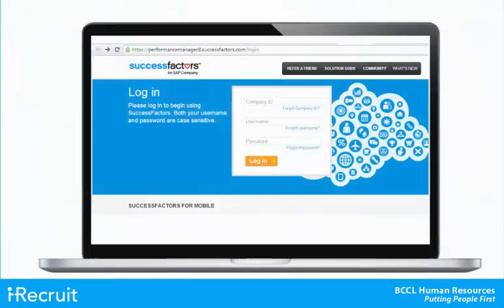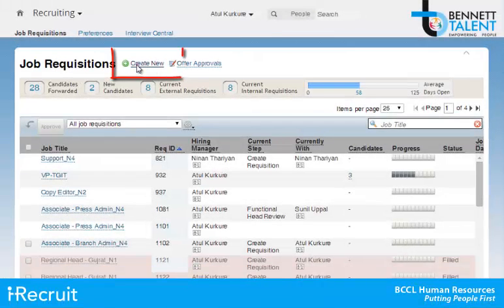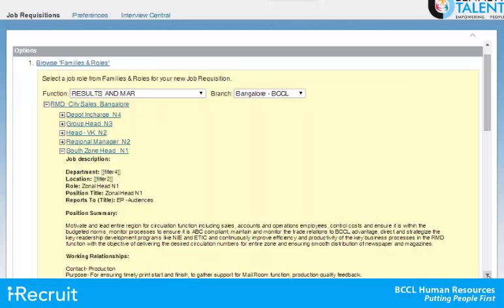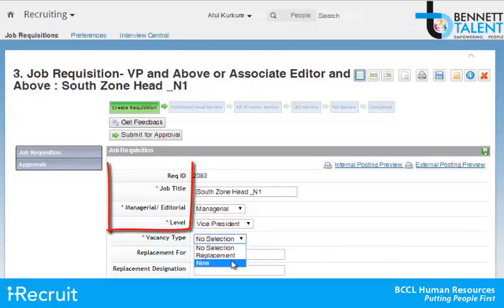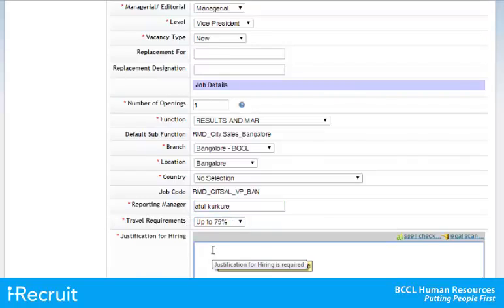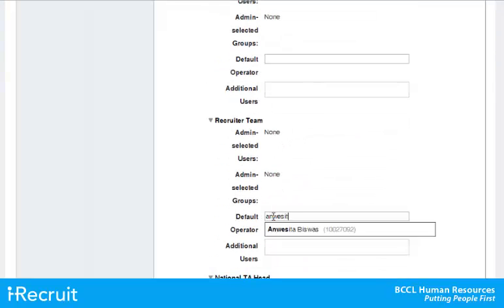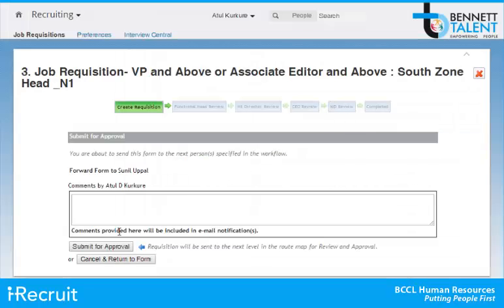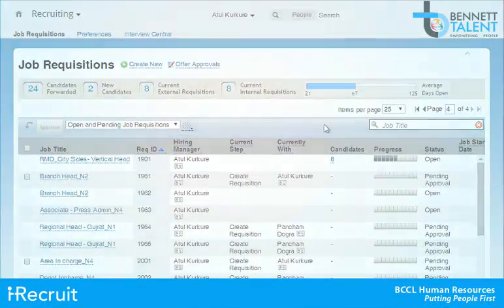BCCL hiring firstpart withvo withband